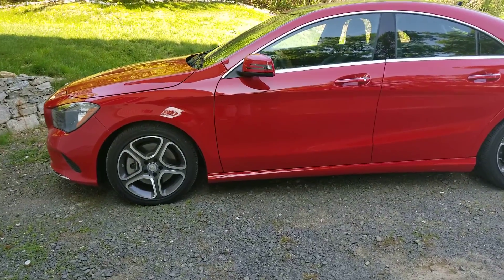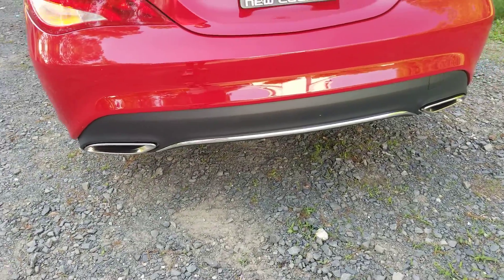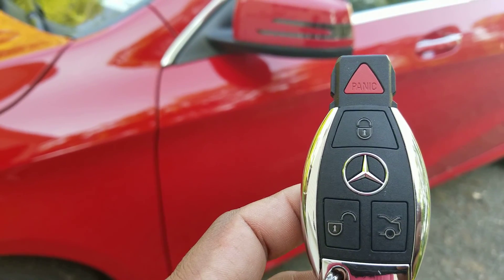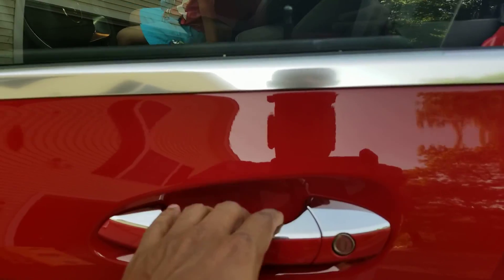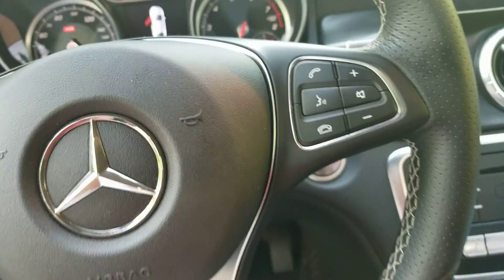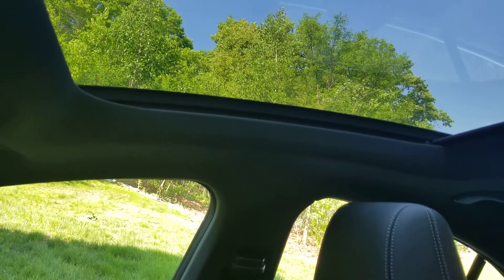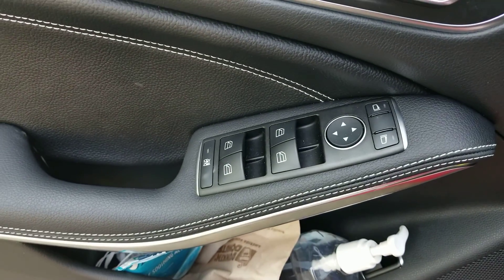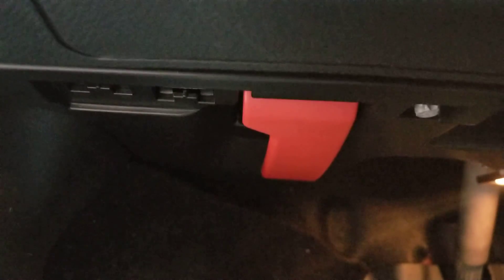CLA Benz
Mercedes Benz CLA250
4matic
Keyless
Hood release
Trunk release
Keys
2018 coupe
panoramic roof
steering controllers
navigation system
backup cam
wheels
airbag
light issues
Benz AMG
CLA
250